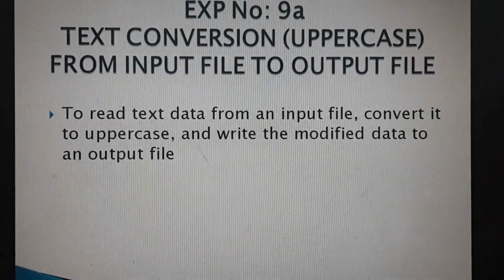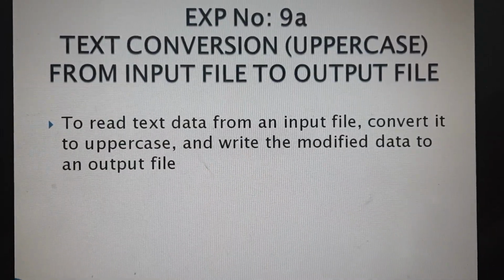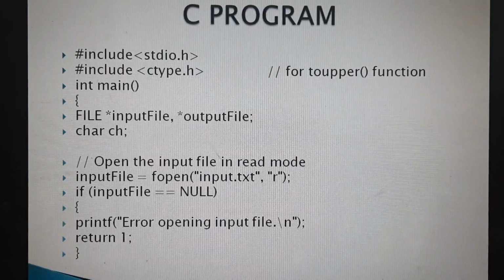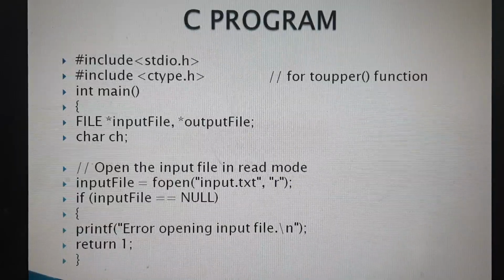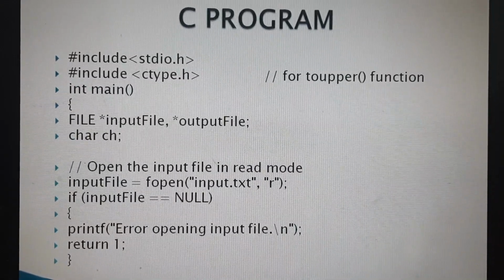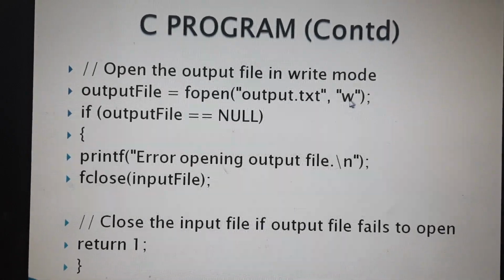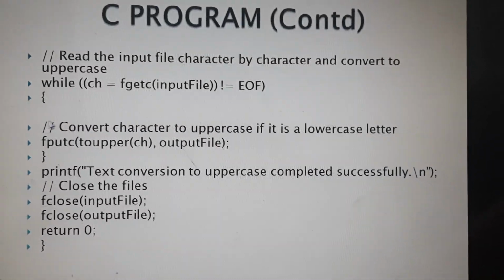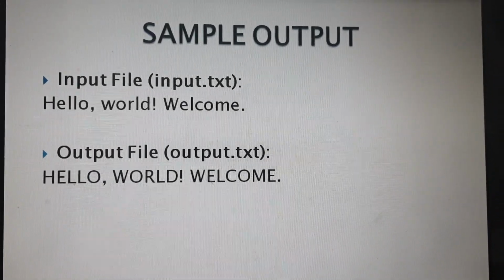C program for text conversion